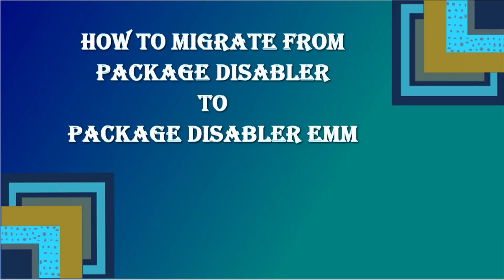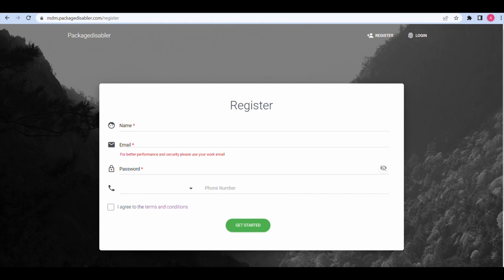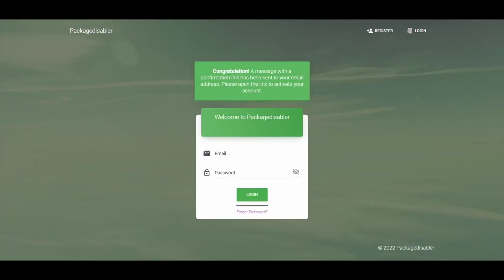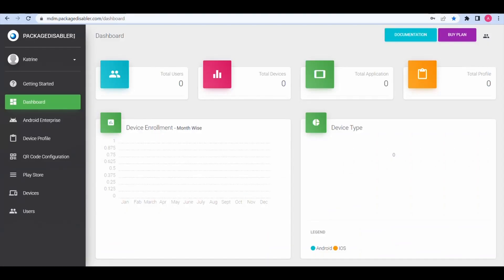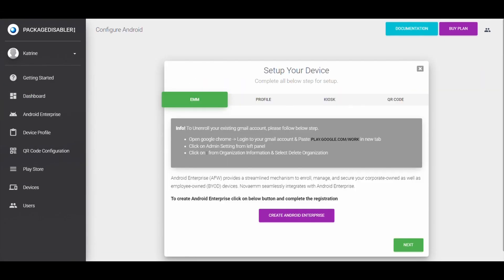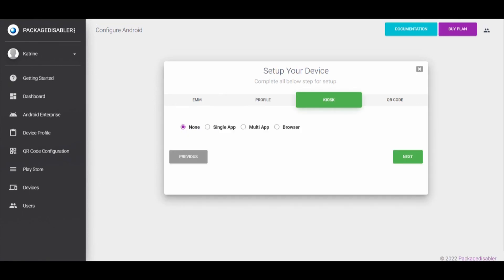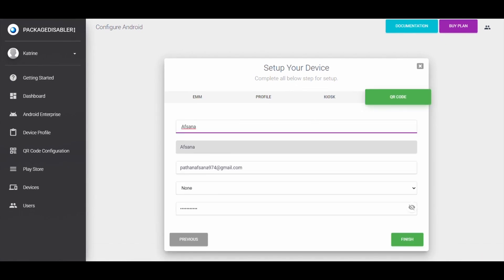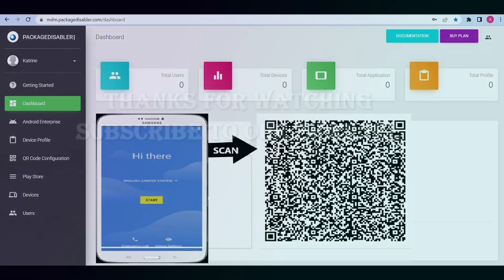migrate from package disabler to package disabler EMM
Now you can migrate from package disabler to package disabler EMM, to secure your device and keep complete control of your device.